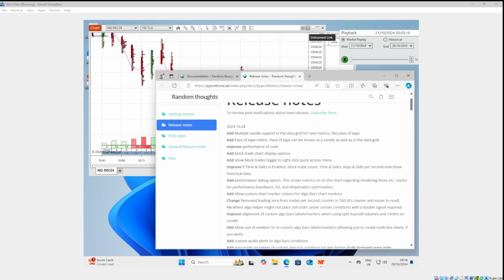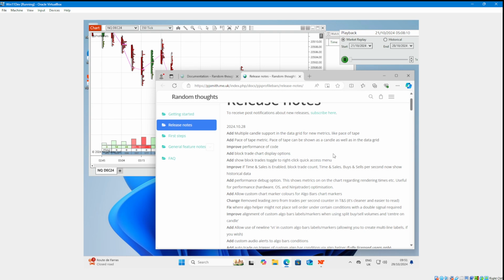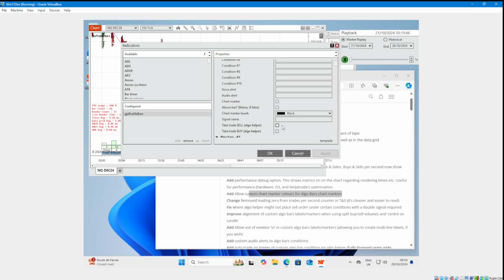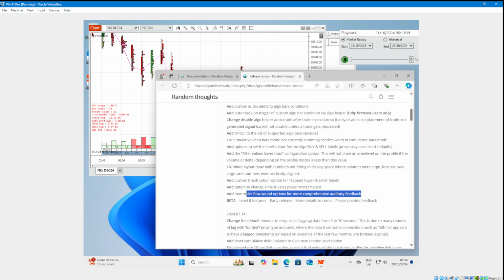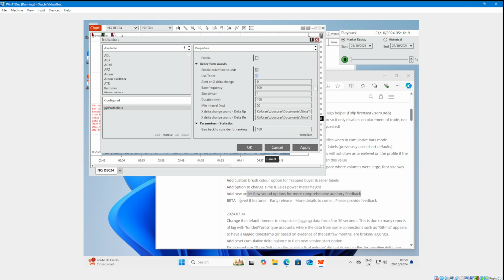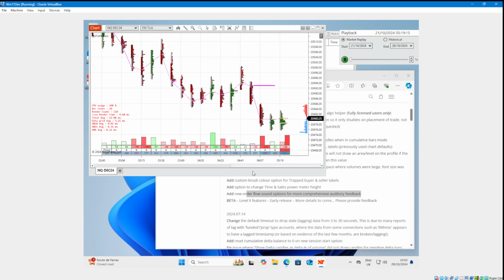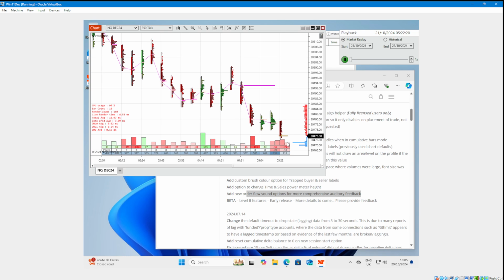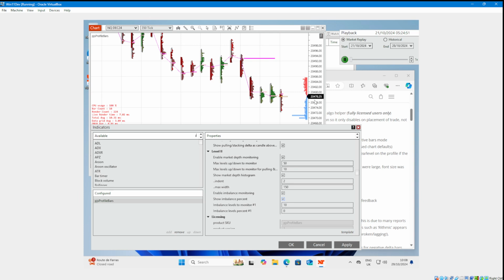A new release of pjsProfileBars for NinjaTrader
A new release of pjsProfileBars for NinjaTrader with new features, fixes, and performance enhancements.

Please check the release notes for all the details. Some of the new features are pulling and stacking, block trade markers, and improvements to order flow sounds (and much more!).

This is a quick recap of those features etc., in the latest release of pjsProfileBars, Easy Order Flow for Ninjtrader 8. Tested on the latest build from NinjaTrader as well as the older builds.

I hope you like the new features.